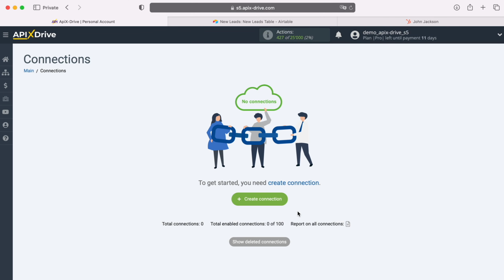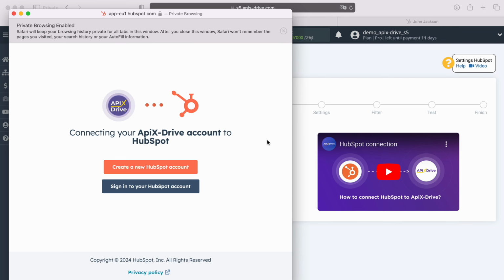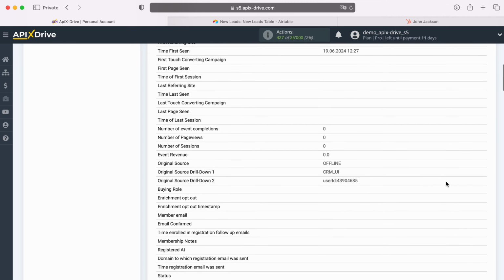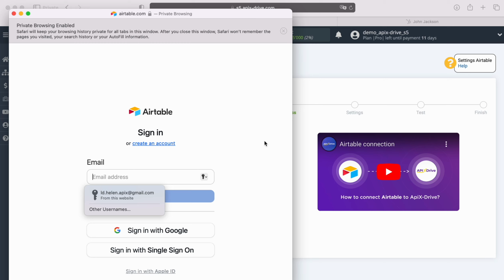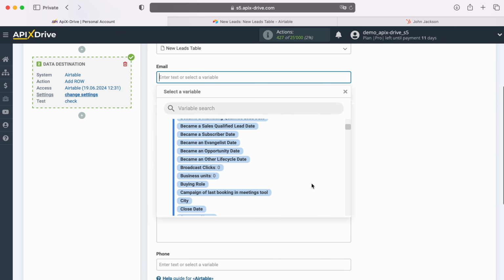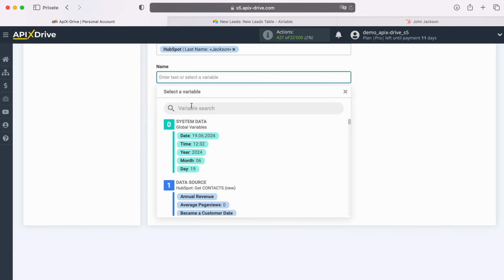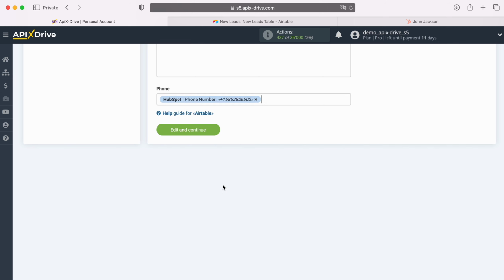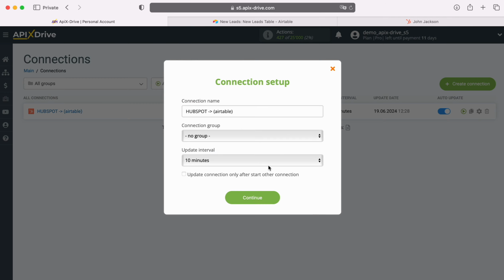HupSpot and Airtable Integration | How to Get contacts new from HupSpot to Airtable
How to Get contacts new from HupSpot to Airtable? Integrate HupSpot and Airtable whith ApiX-Drive

In this video tutorial, we will learn:
✓ How to connect HupSpot and Airtable
✓ How to Add Row from HupSpot to Airtable

【Video Navigation】
0:00 - Introduction
0:28 - Setting up HupSpot as a Data Source
1:58 - Setting up Airtable as a Data Receiver
5:14 - Setting up auto-update

➤  Steps to connect HupSpot and Airtable
1. Link your HupSpot and Airtable account with ApiX-Drive
2. Select HupSpot as your data source App and 'Get contacts new' as your action
3. Select Airtable as your data receiver App and 'Add Row' as your action
4. Map HupSpot fields to relevant fields in Airtable
5. Turn your integration on auto update.